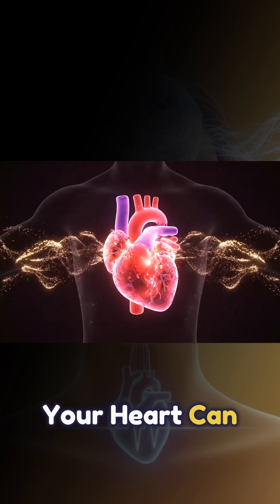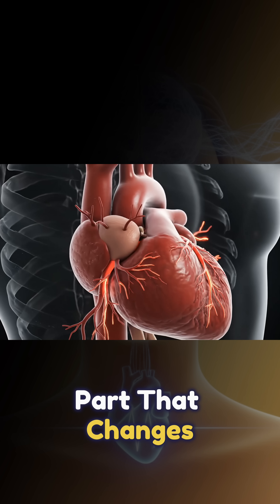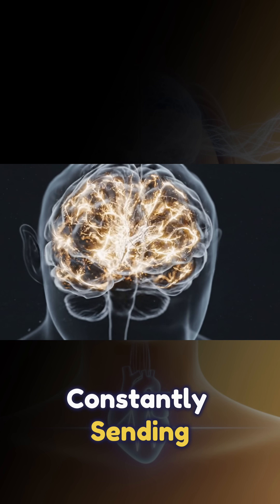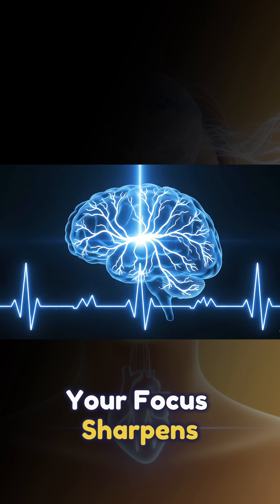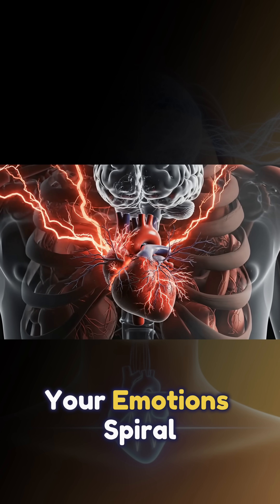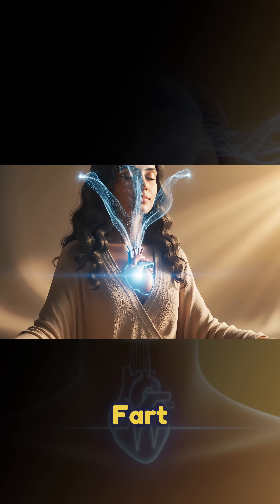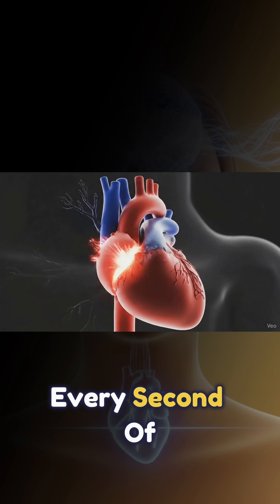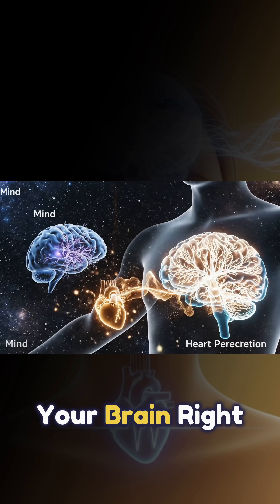Scientists Discovered Your Heart Has Its Own "Brain" 🤯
our heart isn't just a pump—it has its own "brain." 🤯 Scientists have discovered 40,000 neurons in the heart, and it sends more signals *to* your brain than it receives.

This video delves into the fascinating science of neurocardiology, revealing how your heart's rhythm profoundly influences your focus, anxiety, and emotions. "Follow your heart" isn't just a poetic phrase; it's a biological principle.